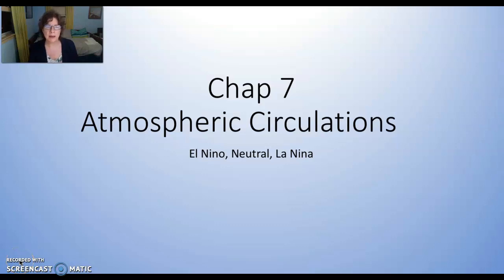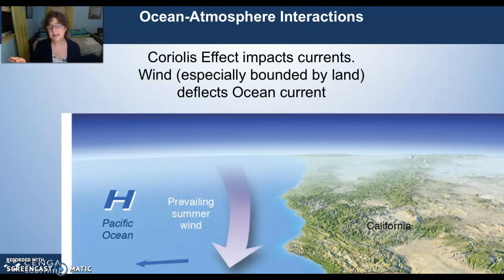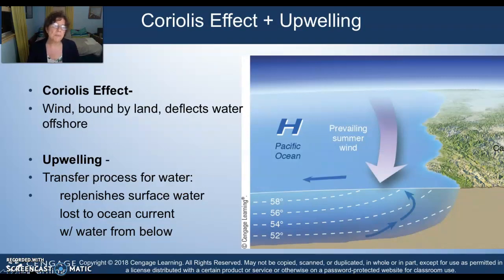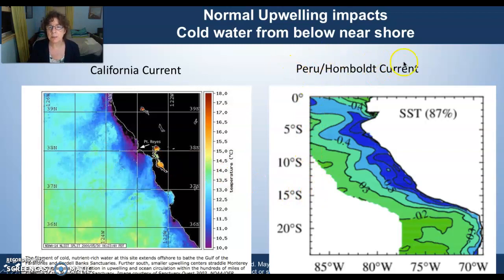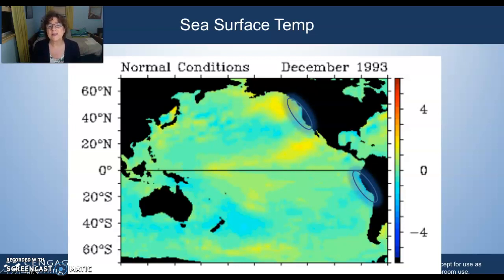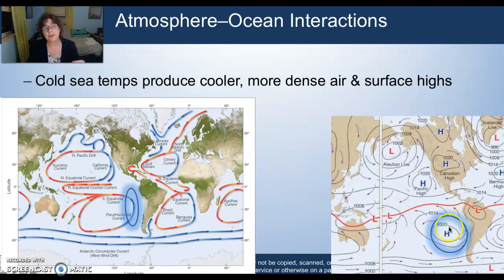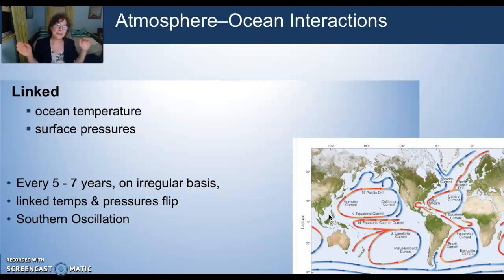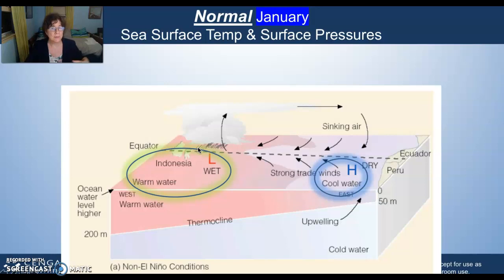Ch 7 J. Global Circulations: Southern Oscillation